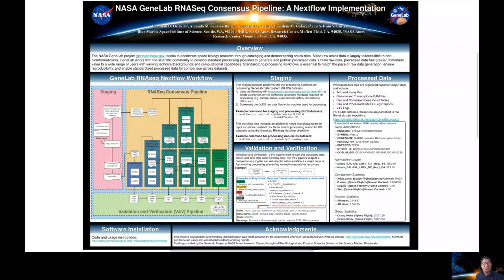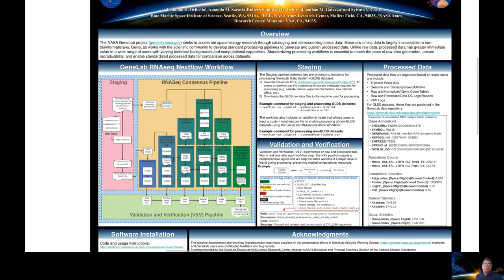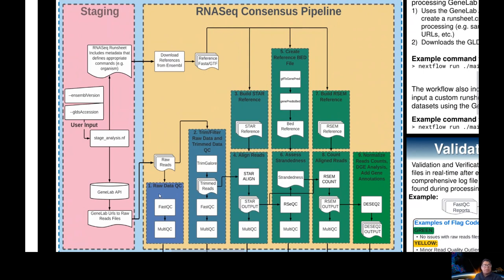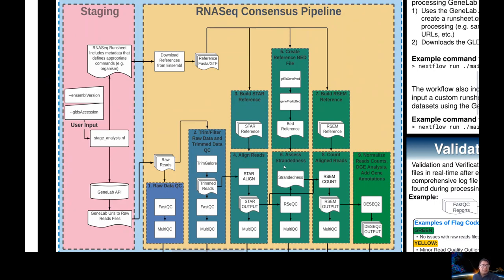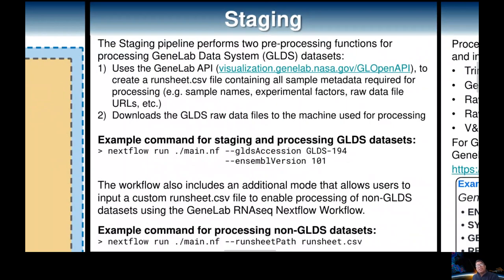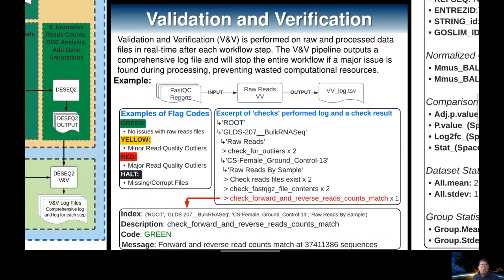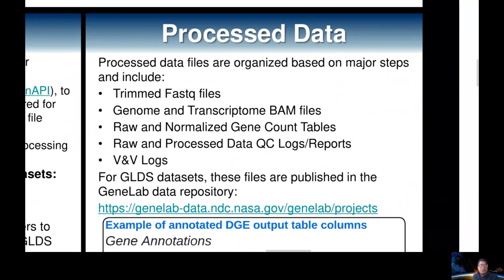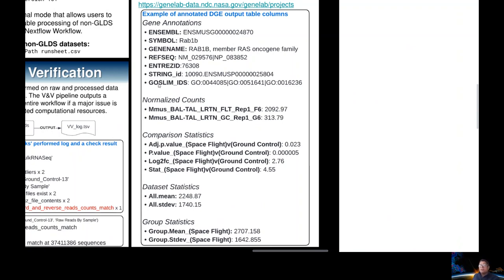BOSC2022 Poster NASA GeneLab RNASeq Consensus Pipeline, A Nextflow Implementation Jonathan Oribello